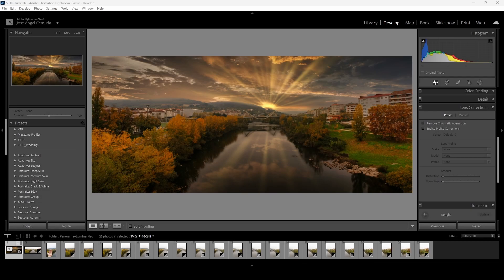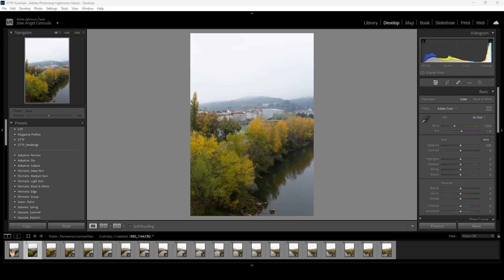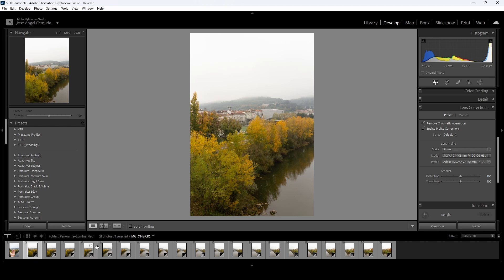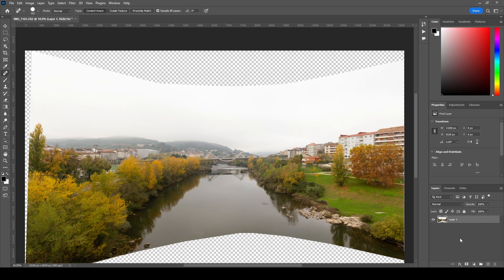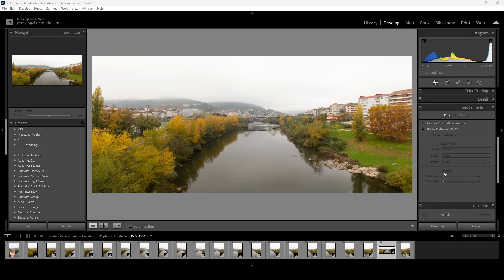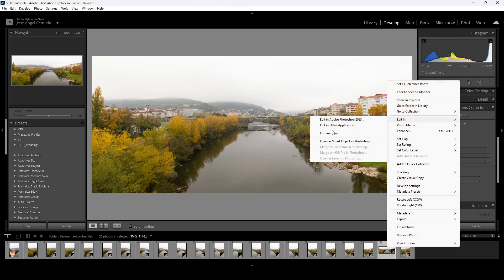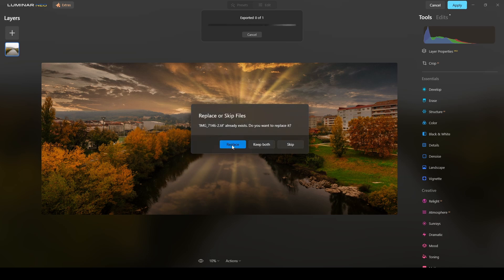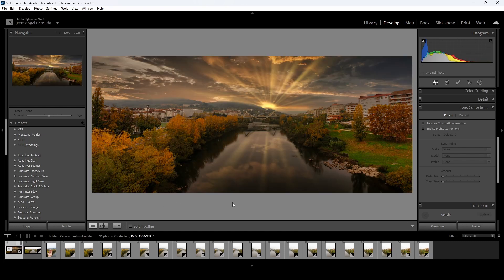Stitch Stunning Panoramas with Photoshop & Luminar Neo Tutorial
Are you ready to take your landscape photography to the next level?

In this video, I'm going to show you how to create and edit an amazing panoramic masterpiece with Luminar Neo and Photoshop. Learn all the tips and tricks to make your pictures stand out from the rest! Get ready to amaze your friends and family with breathtaking panoramas!

Video Chapters:
0:00 Panorama Edit Starts
0:46 Workflow description
2:07 Tips to shoot Panoramas
3:33 Panorama photo stitching starts
5:28 Export to Photoshop Photomerge
7:07 Panorama Crop
10:13 Luminar Neo Panorama Edit
10:42 Sky Replacement
12:02 Apply Structure AI
13:42 Add Sunrays to the Panorama
16:13 Adding Vignette